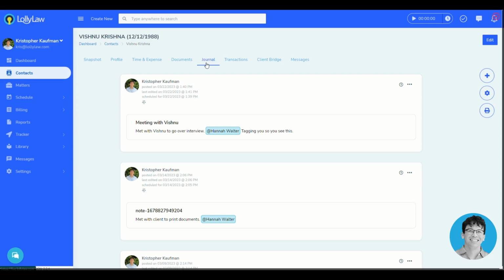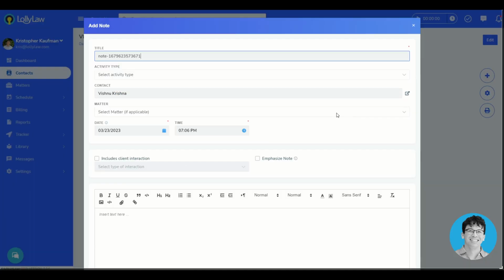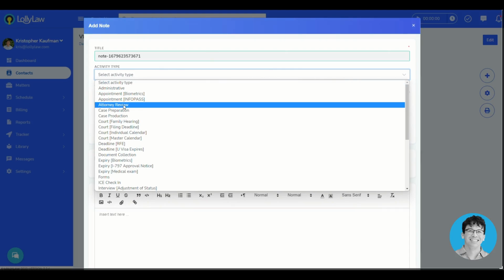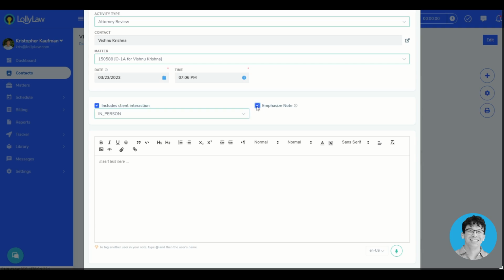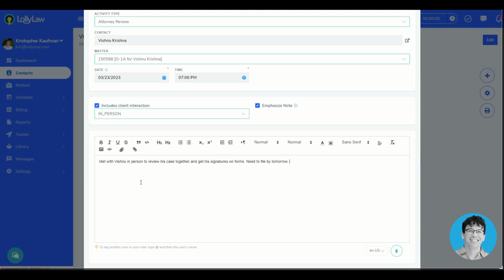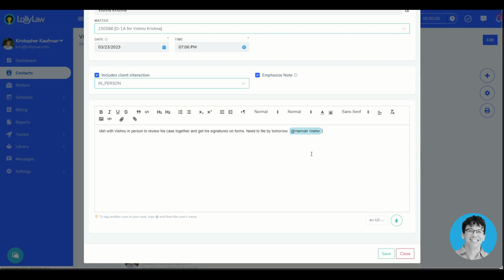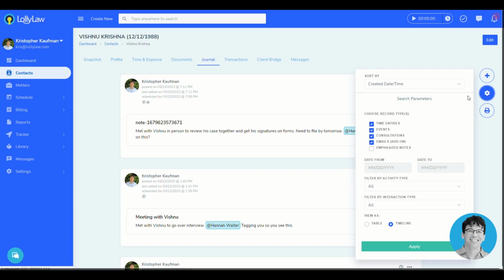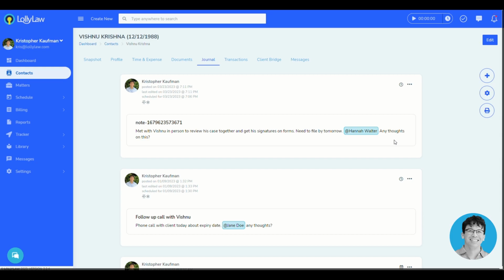What Is the 'Journal' in a Contact or Matter Record?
This is a video about What Is the 'Journal' in a Contact or Matter Record?

00:00 What Is the 'Journal' in a Contact or Matter Record?